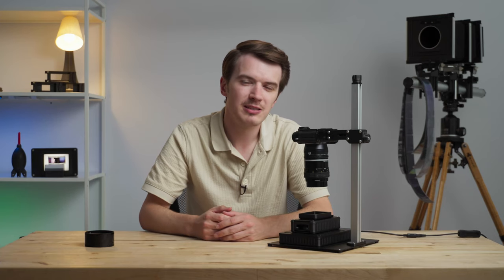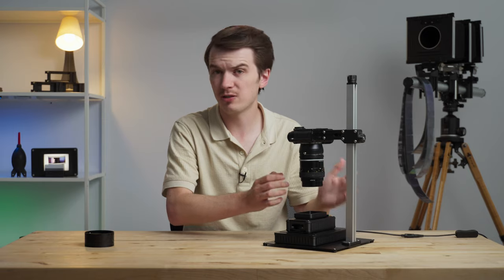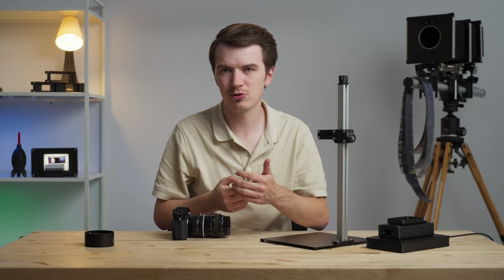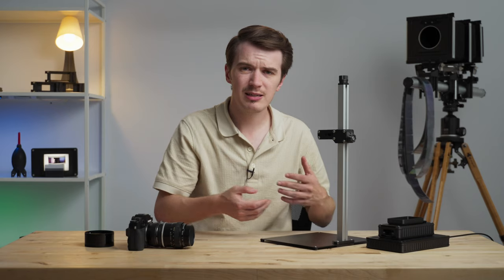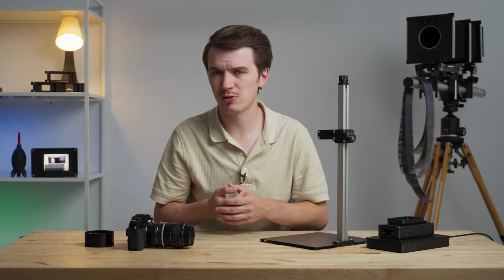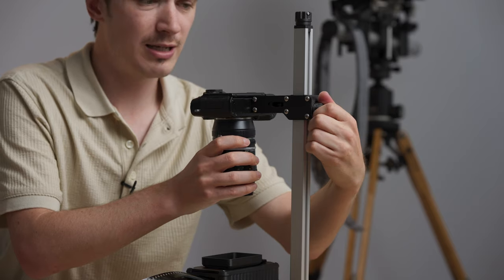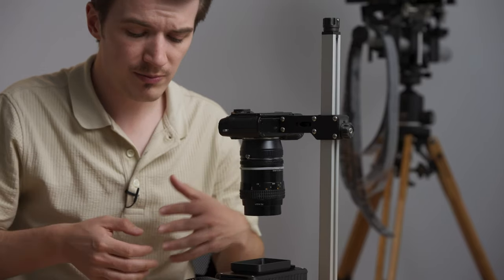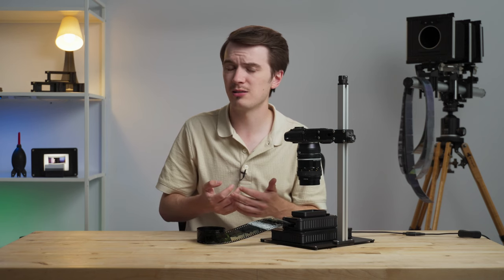Basic Riser Mini MK2 Overview - Film Scanning Copy Stand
Getting Started with Negative Supply!